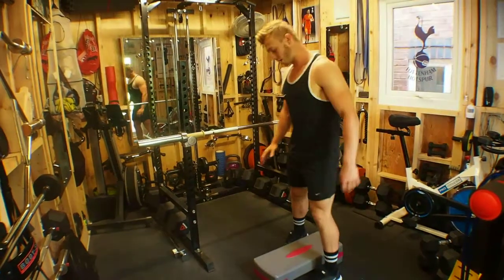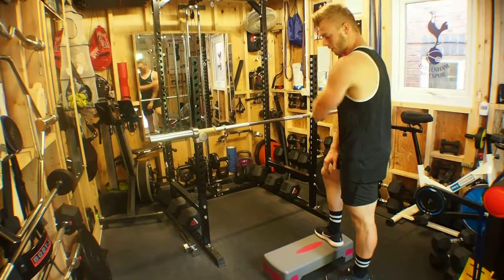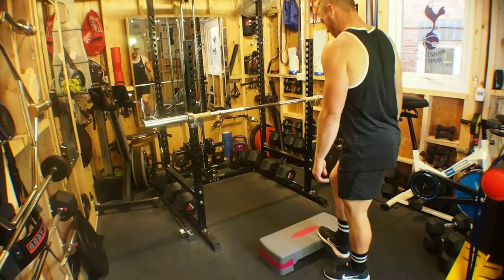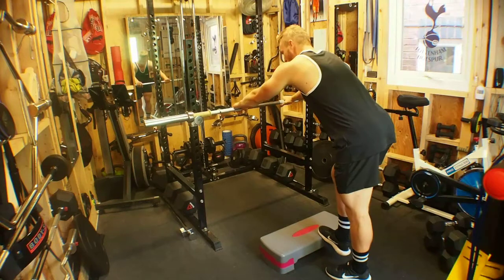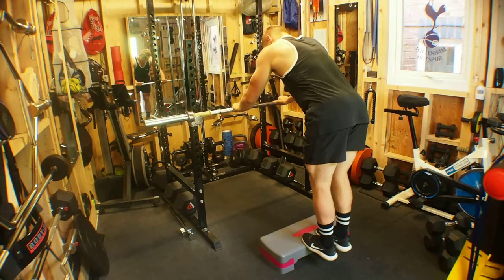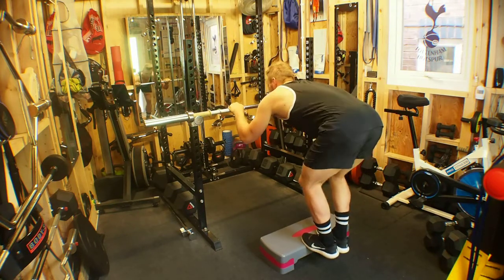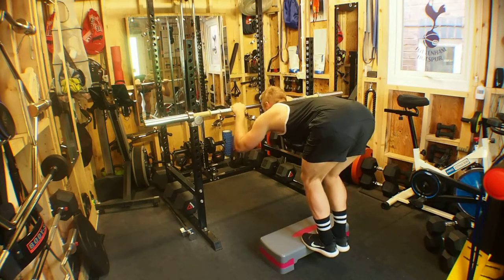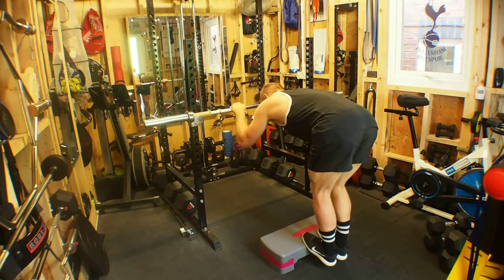DONKEY CALF RAISES